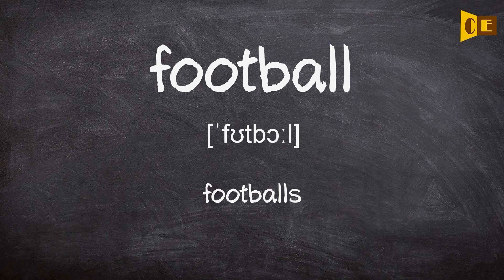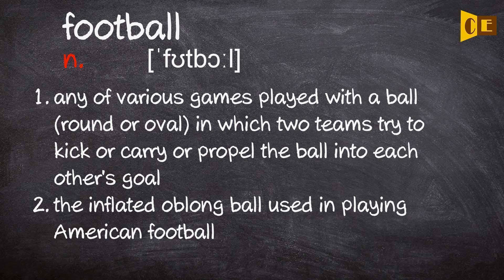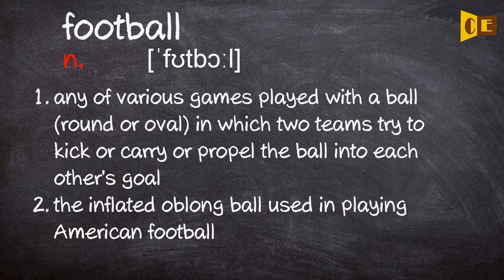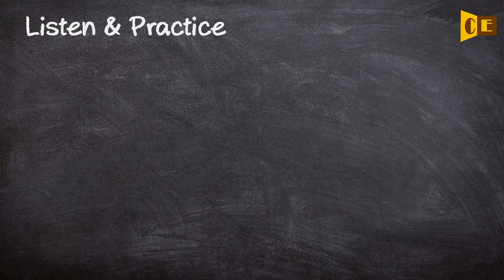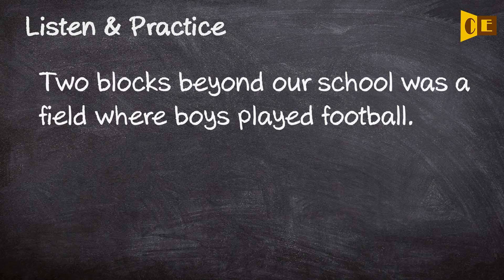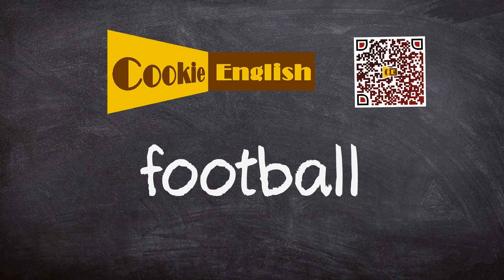Football Pronunciation, Paraphrase, Listen & Practice